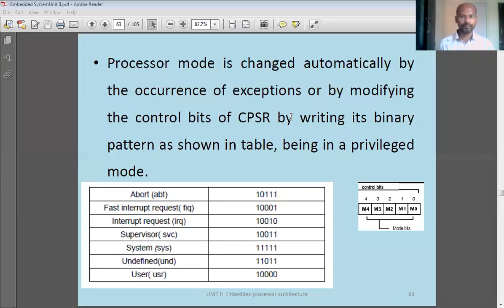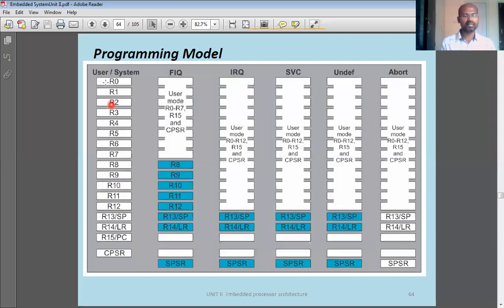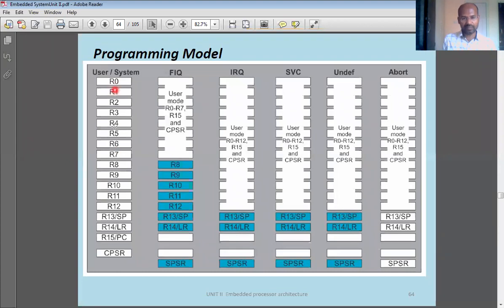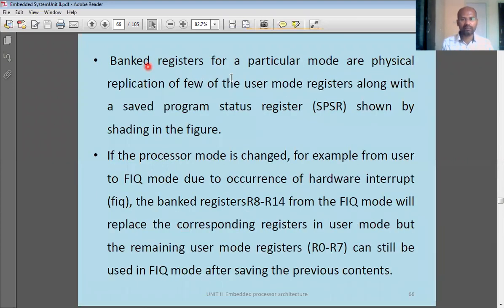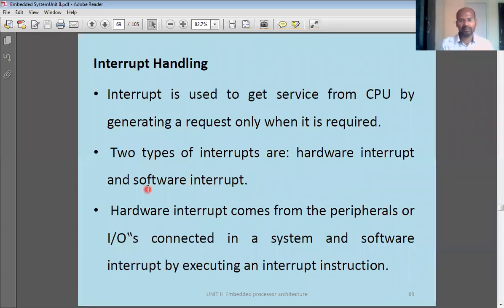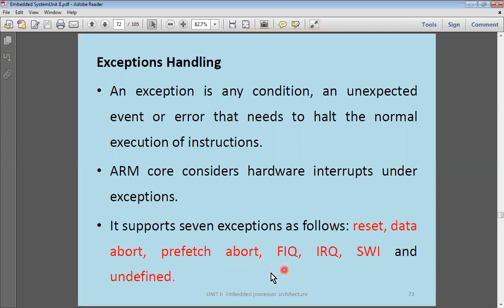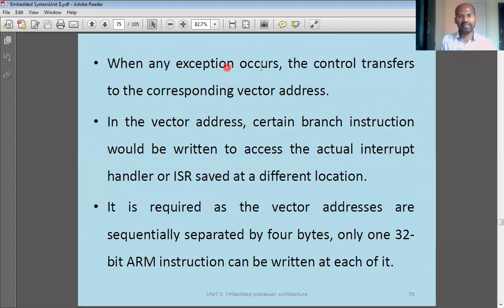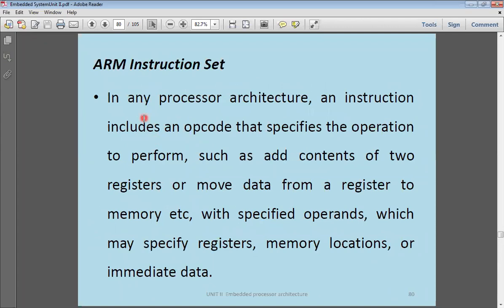14 ARM Architecture - Programming Model, Interrupts and Exceptions